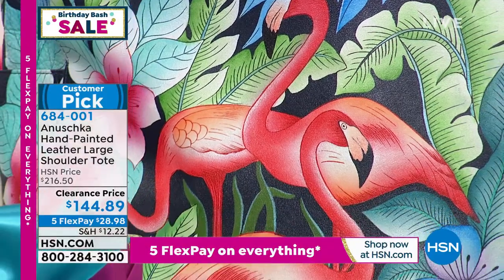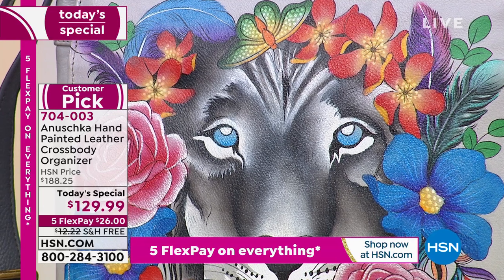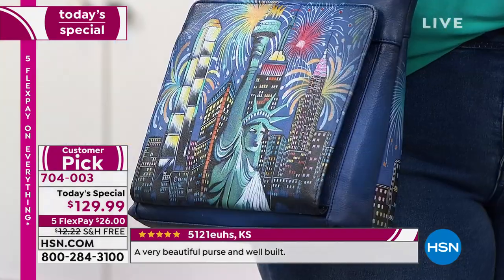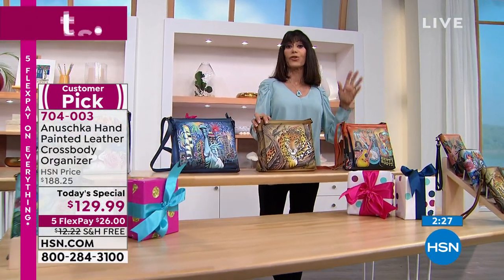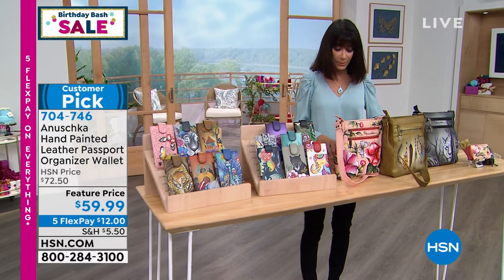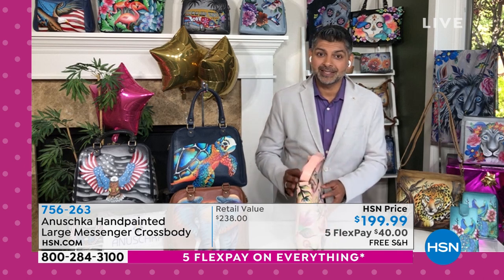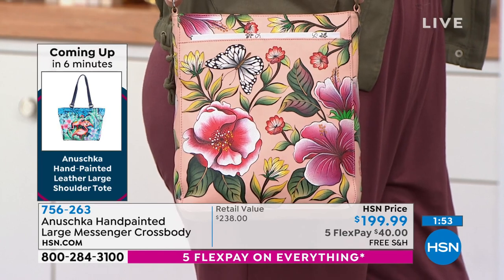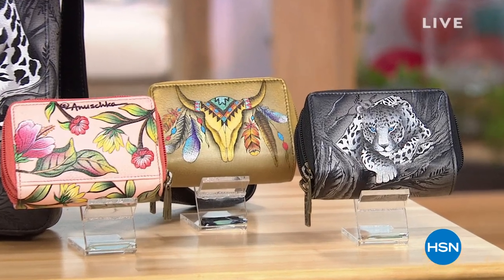HSN | Anuschka Handbags Celebration 07.22.2021 - 01 PM